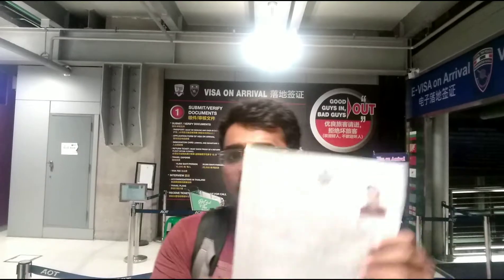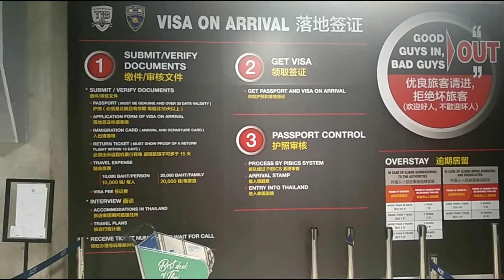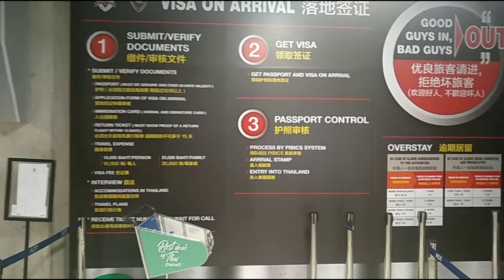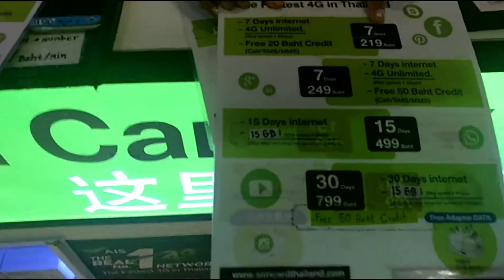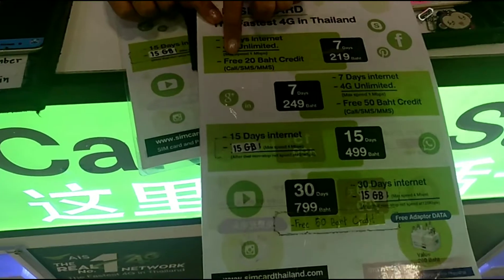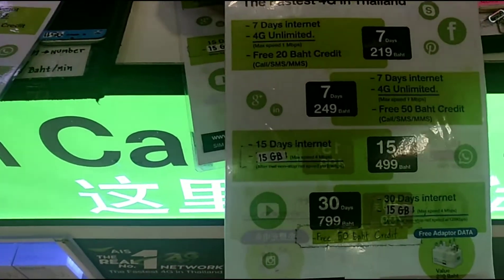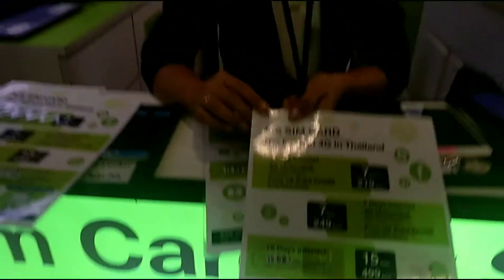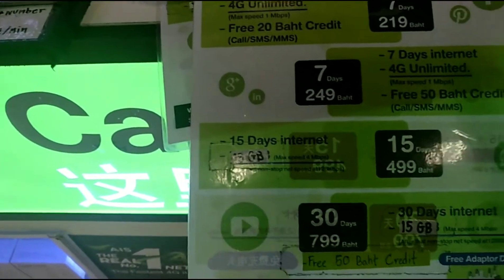Thailand Visa on Arrival For Indians | Thailand Visa on Arrival Process for India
Free visa on arrival for Indians..